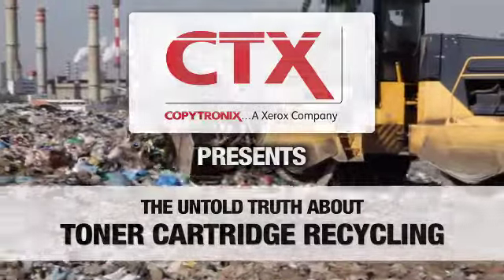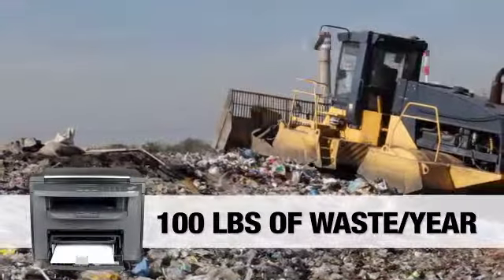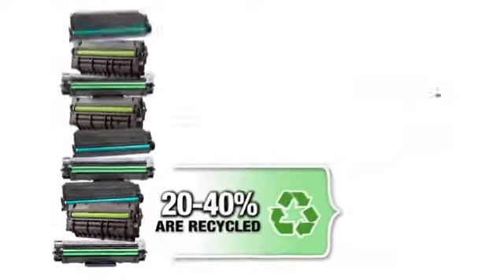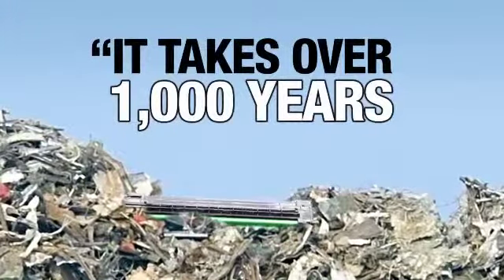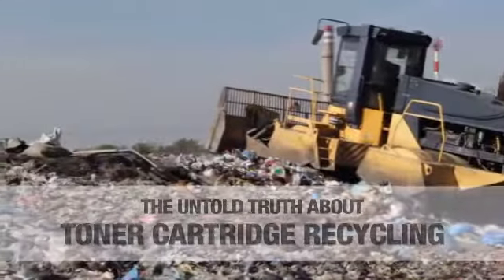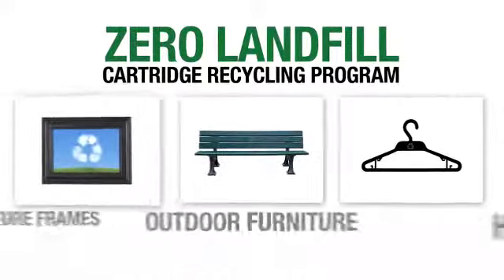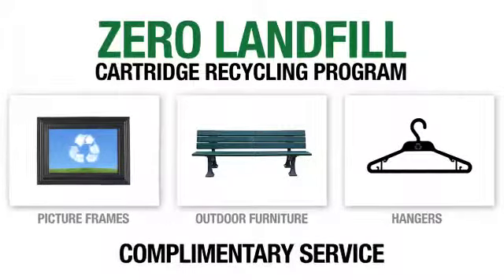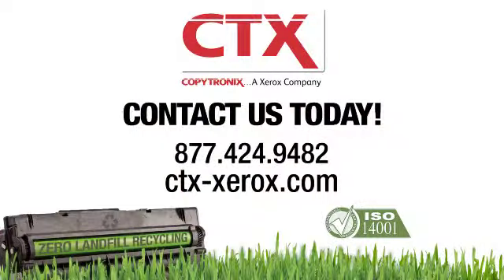Zero Landfill Printer Cartridge Recycling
Let CTX assist you with a Zero Landfill Print Program!